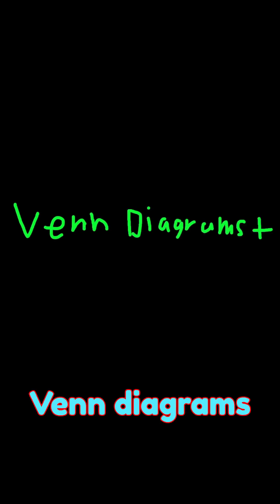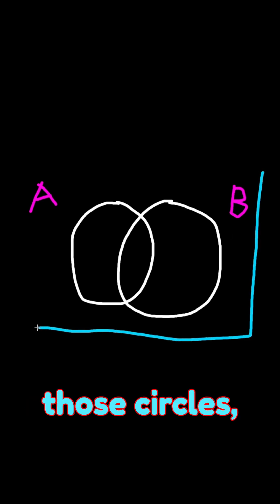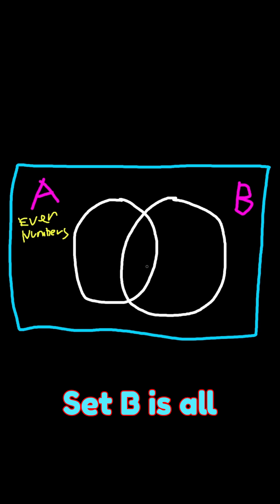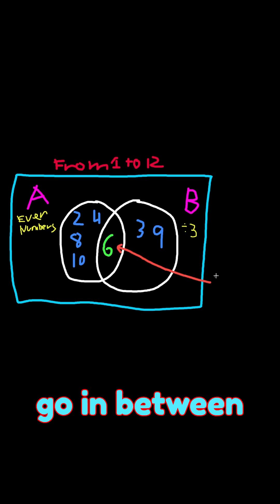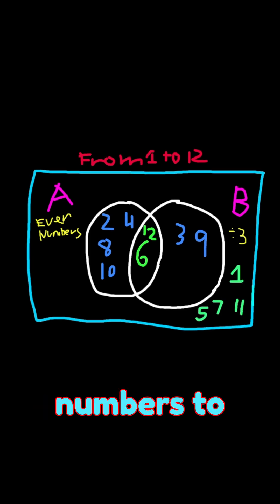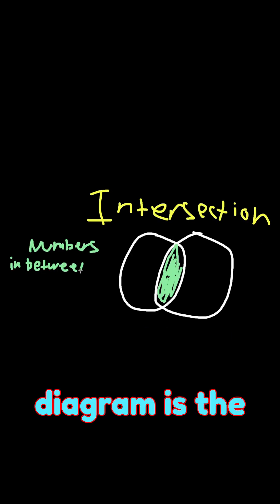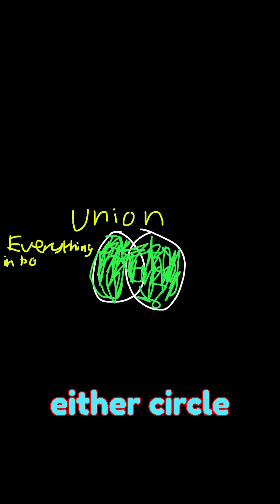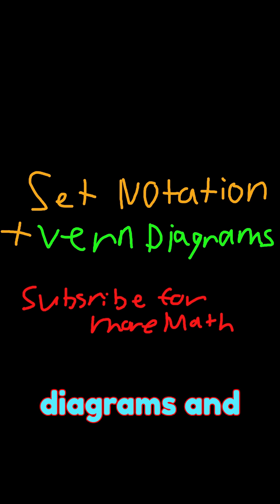Venn Diagrams and Set Notation (Quick Lesson)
This is My First vid. I hope you enjoy it